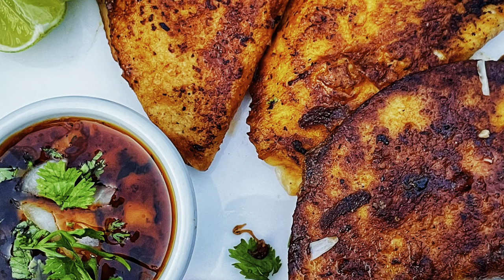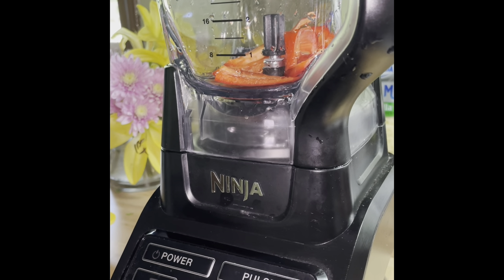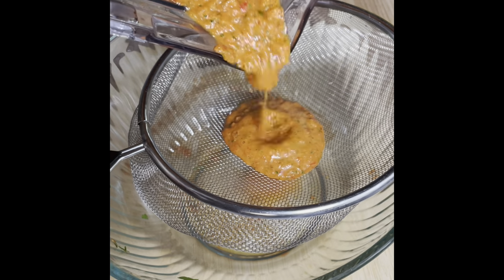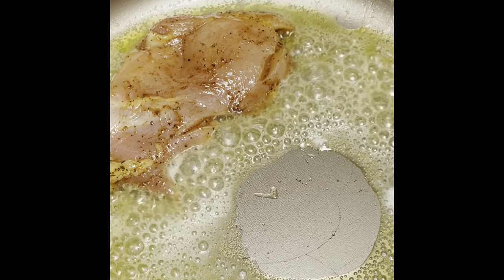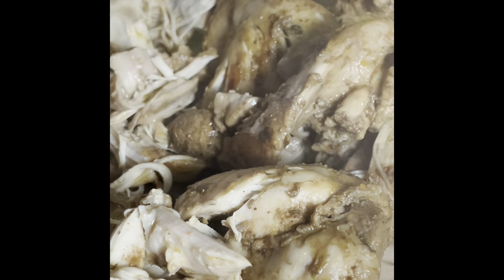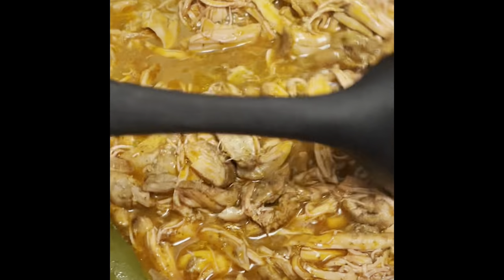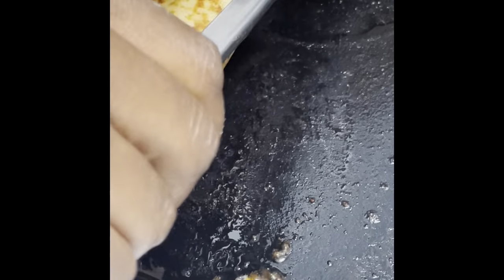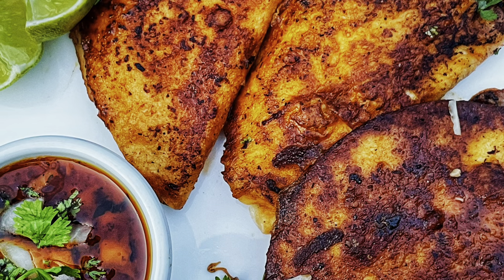Chicken Birria Tacos | Delicious Birria de pollo consommé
Hey ! Everyone welcome to the channel. I finally found a nice Birria recipe that used chicken , which is so bomb because so many people are eating less beef. The tacos are juicy and flavorful due to the rich broth ! These tacos are awesome to make at home - who wouldn’t want a cheesy taco ! Make some today do not wait for a Tuesday !